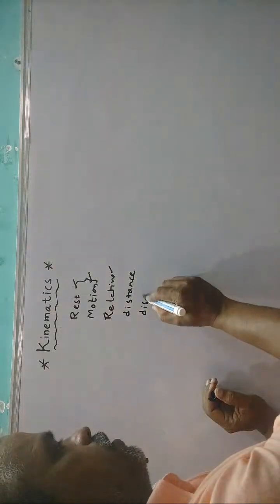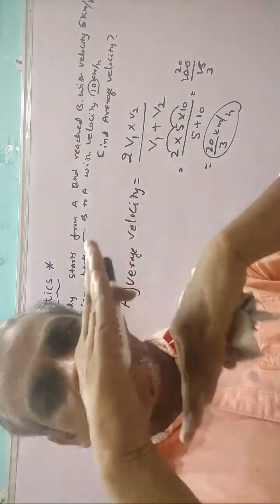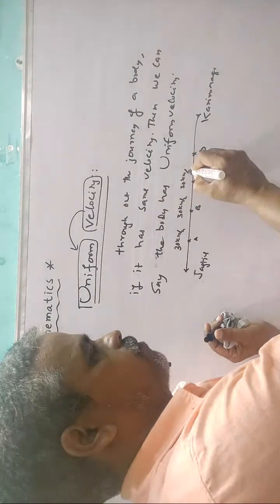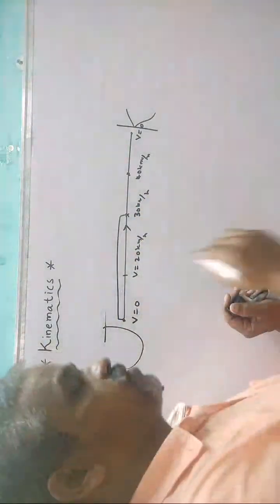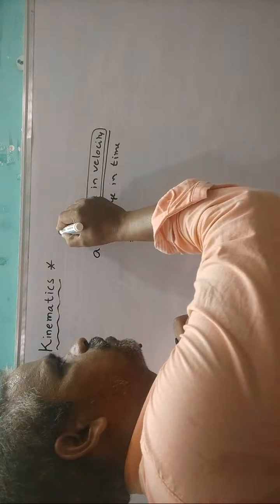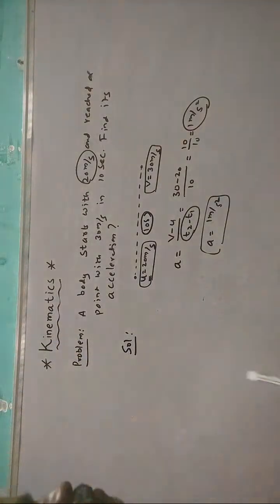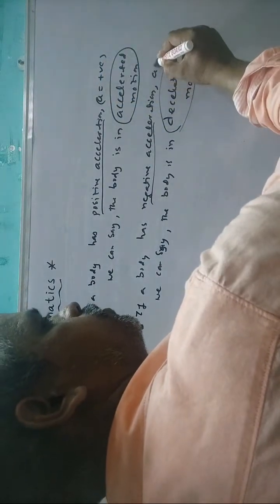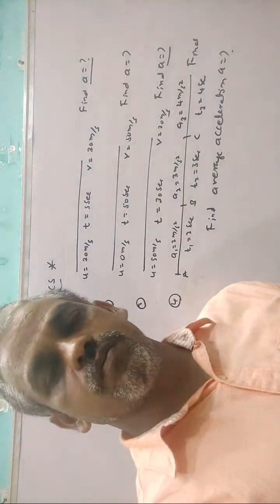acceleration#iit jee mains physics live classes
Hi all,
In this video, I explained acceleration deceleration iit jee mains physics live classes